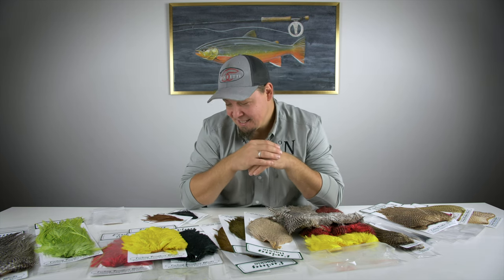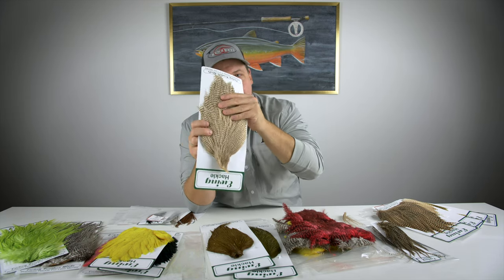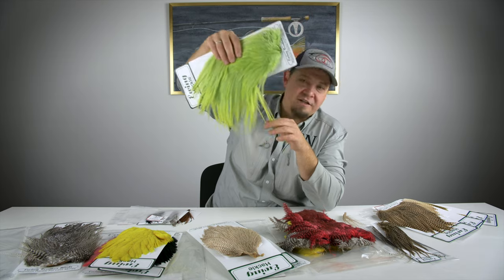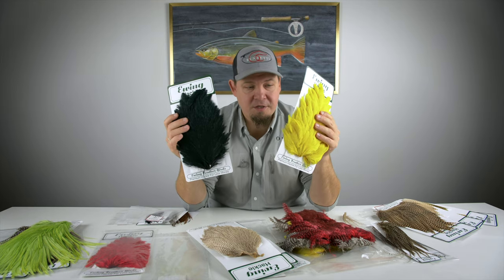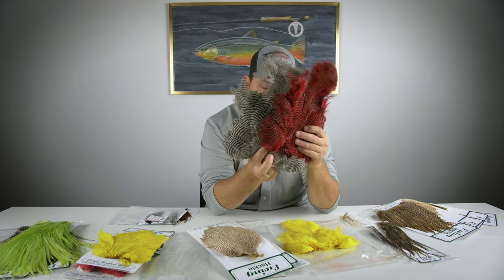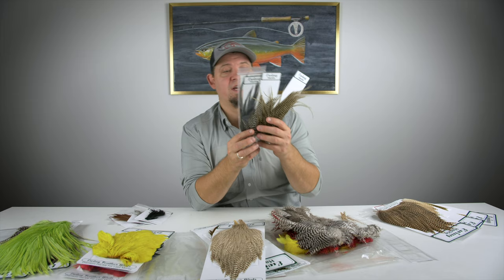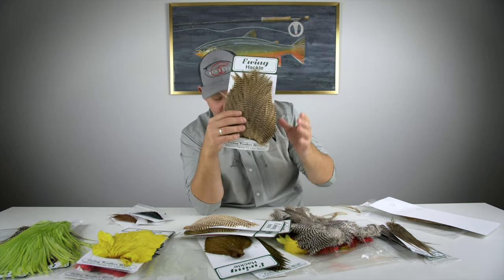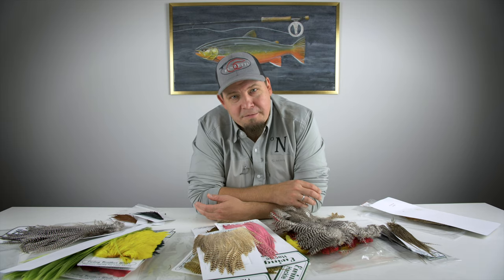Lets talk Ewing fly tying hackles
This time around, we are taking a look at a new range of feathers, at nordicanglers.com.
Ewing is a new brand for us, but it has not disappointed at all.
They have made a wide variety of capes, saddles and packs, in awesome colors.